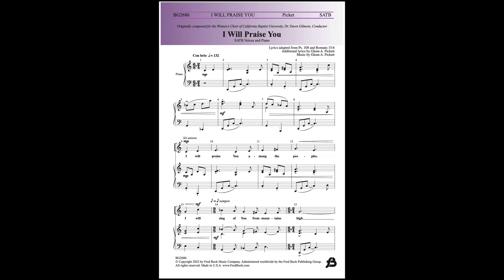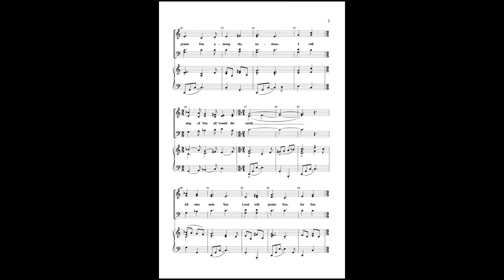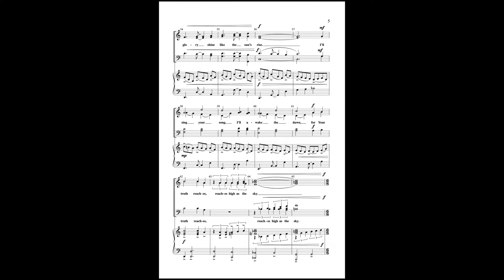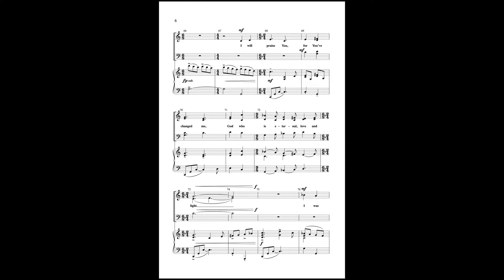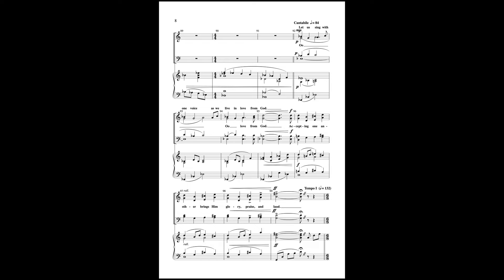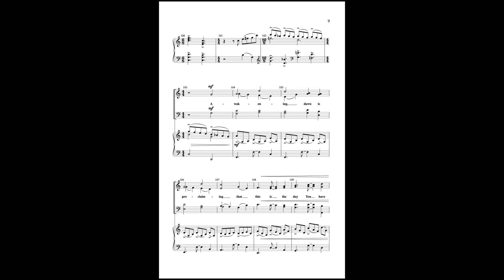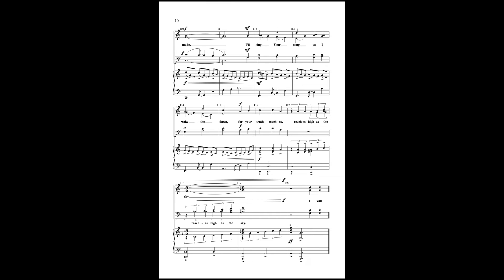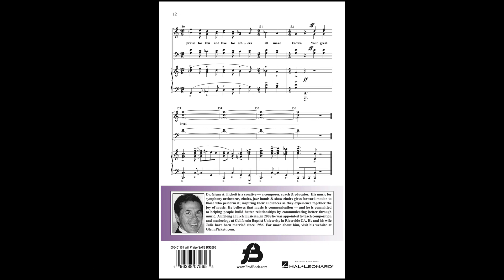I Will Praise You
BG2686   I Will Praise You   Picket SATB